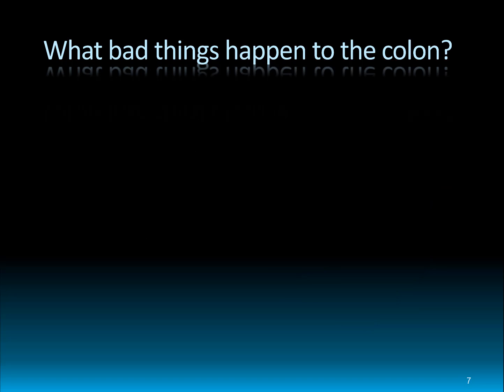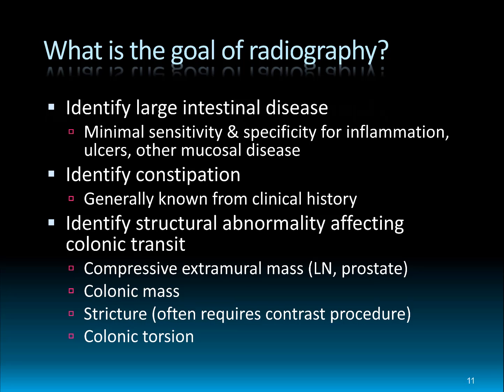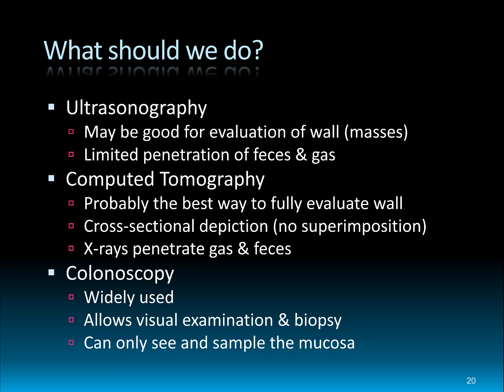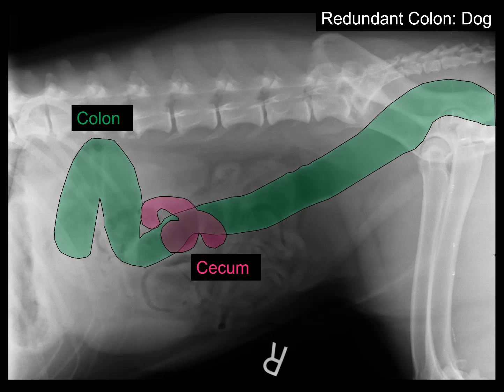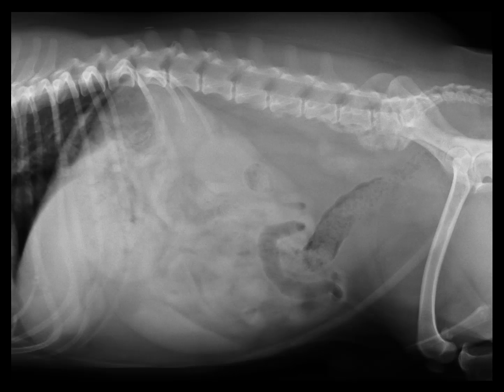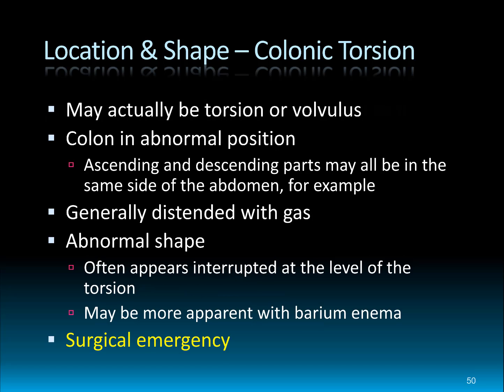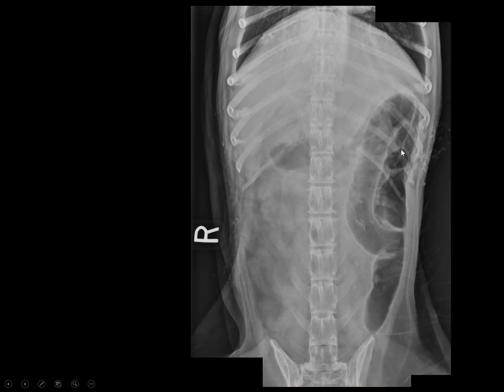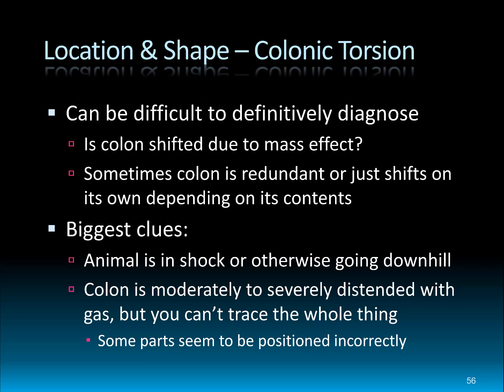21 Large Intestine I